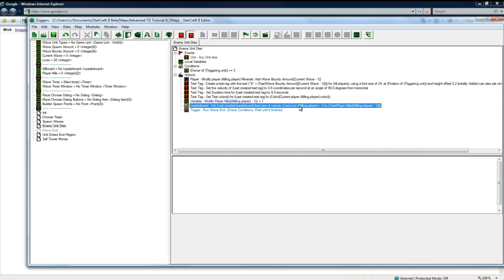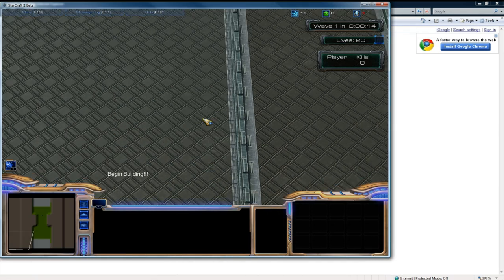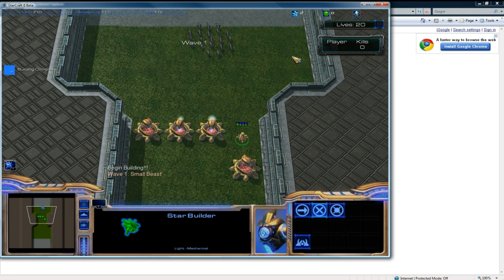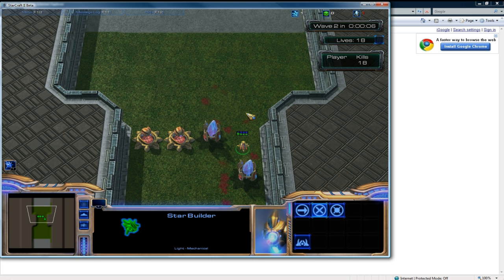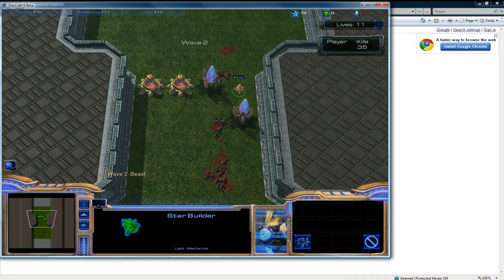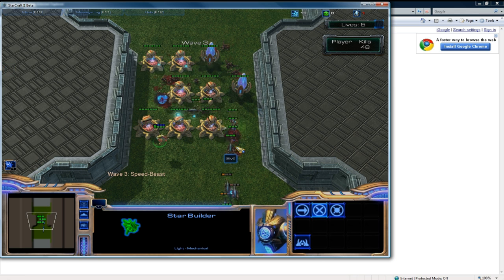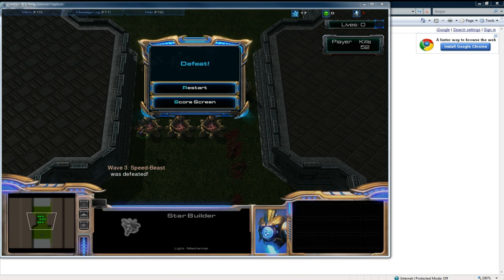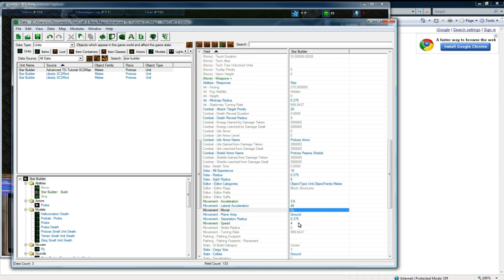Advanced Tower Defense Part 10 (Starcraft 2 Editor Tutorial)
This is the last part in this series.

This tutorial series will cover doing a relatively complete tower defense map. Shows 2 players, 4 waves, 2 races and an upgrade for a tower, selling of towers, custom bounty, dialog, and leaderboard.